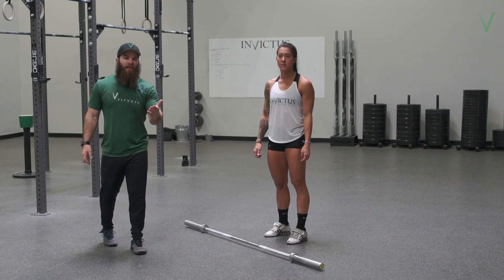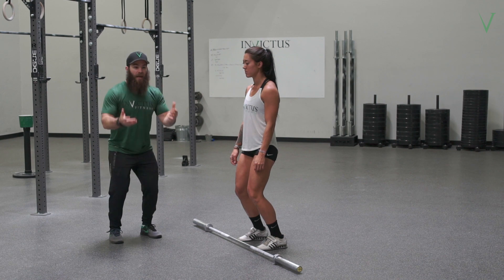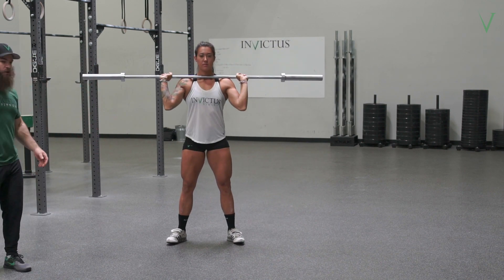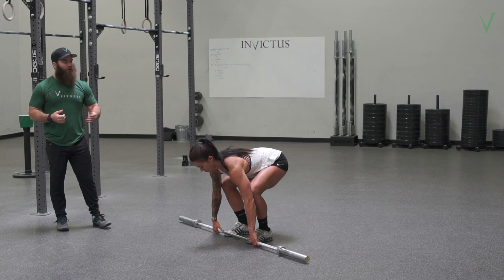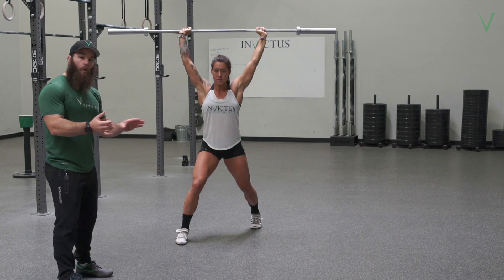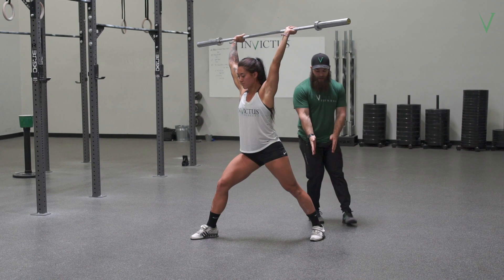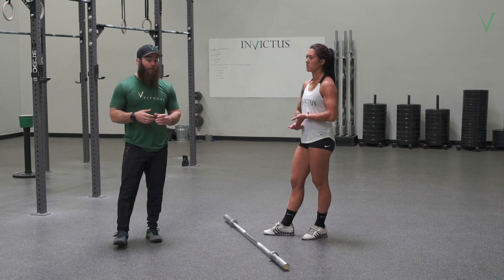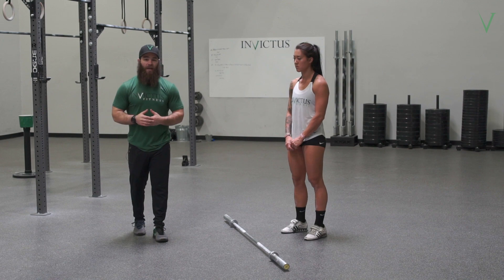3 Common Mistakes in the Jerk - Invictus Weightlifting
Invictus Weightlifting Coach, Jared Enderton gives you 3 of the common mistakes people make in the Jerk, and some drills to do to practice proper positioning.